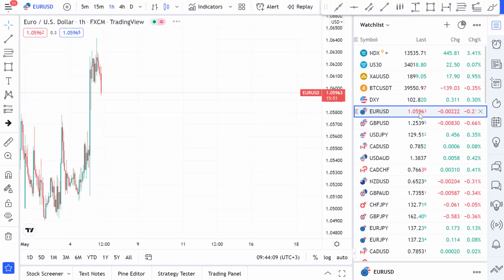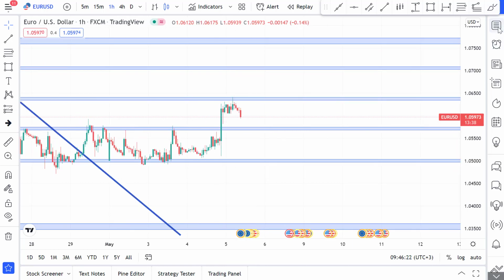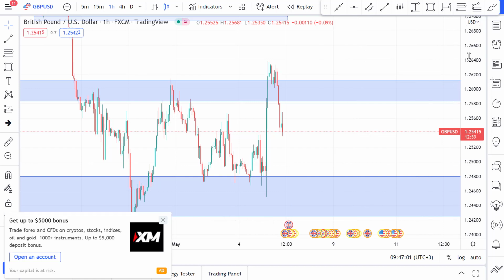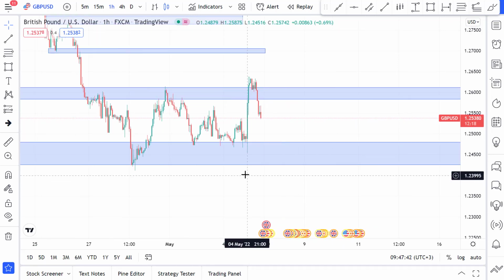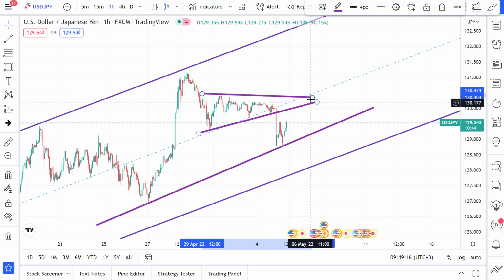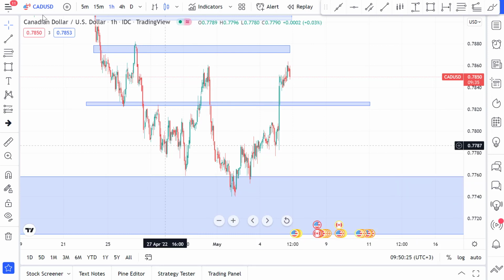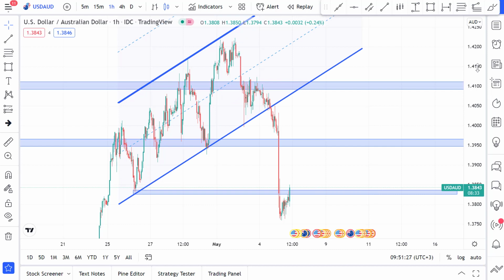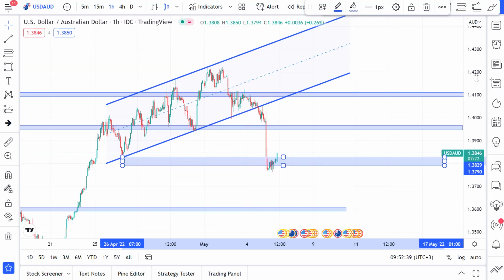Forex Daily Analysis (DXY, EURUSD, GBPUSD, JPYUSD, CADUSD, AUDUSD)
I decided to analyze and have a discussion about the market and the things that happen every day and week. I trade 5 of the currencies including the Euro, Great Britain Pound, Australian Dollar, Japanese Yen, and Canadian Dollars. Hope you enjoy it.